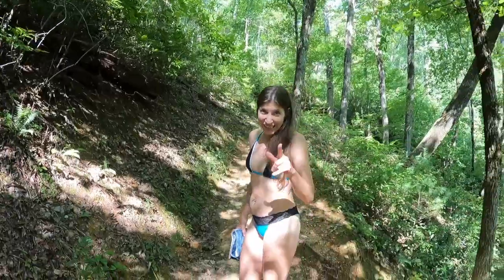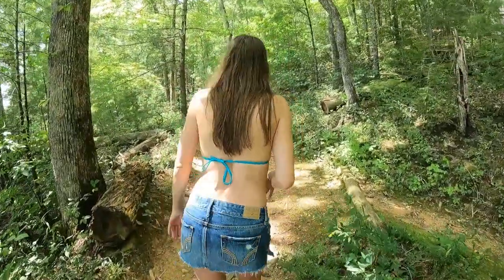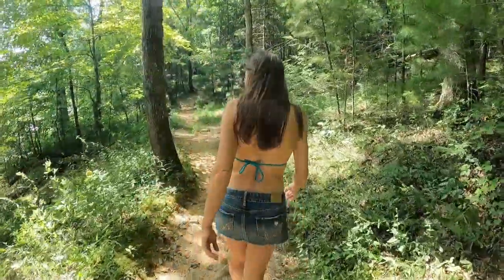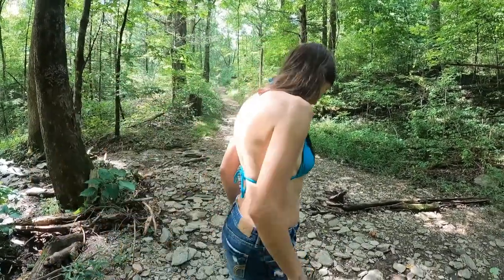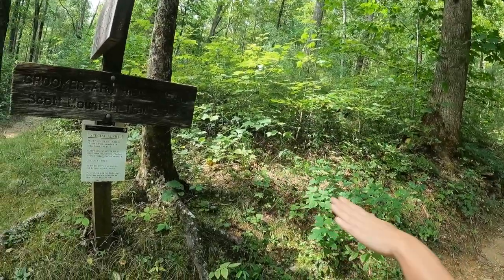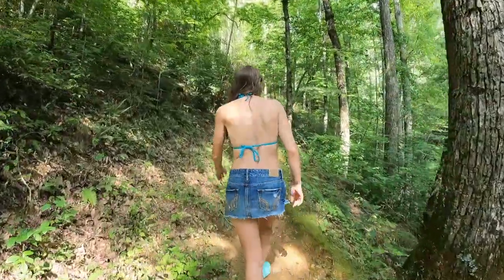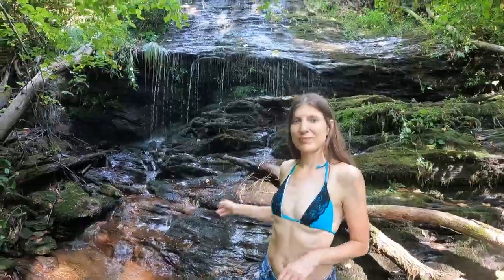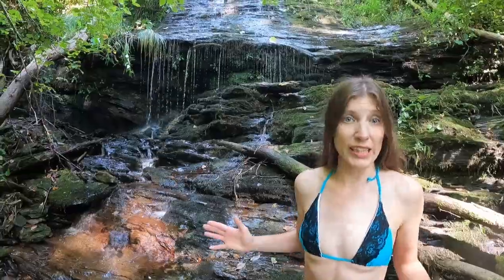crooked arm falls | cades cove | great smoky mountains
were checking out crooked arm falls in the Cades cove area of the great smoky mountains national park.